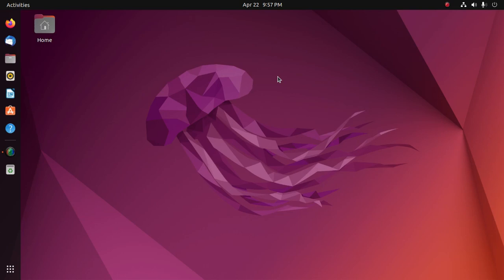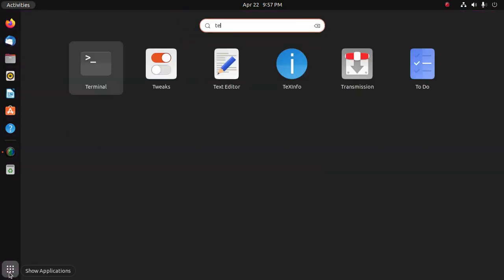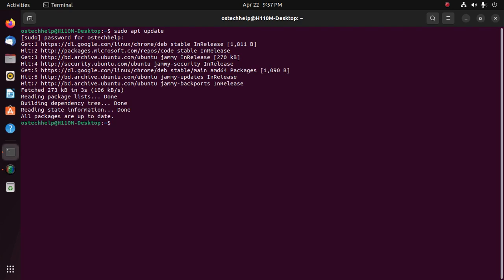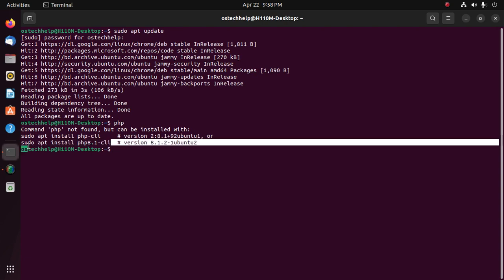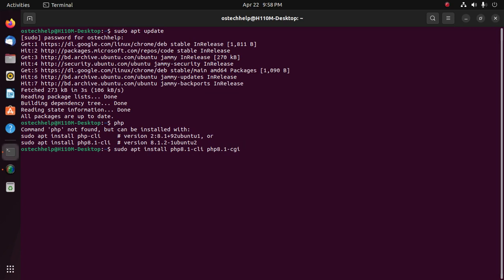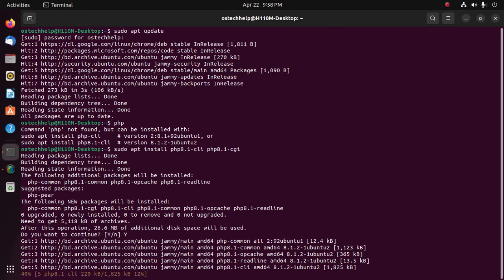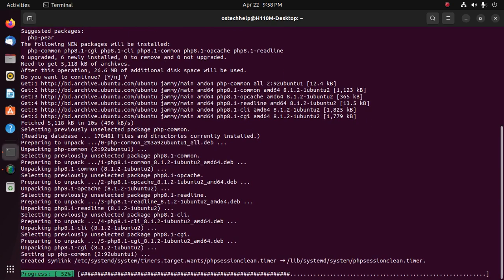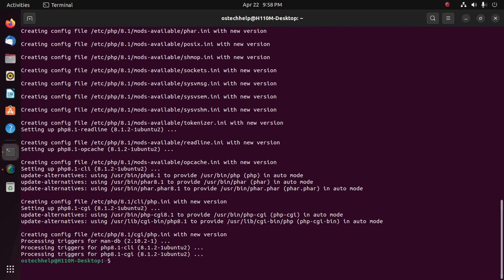How to install PHP 8.1 on Ubuntu 22.04 LTS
In this video I will show how to install PHP 8.1 on Ubuntu 22.04 LTS